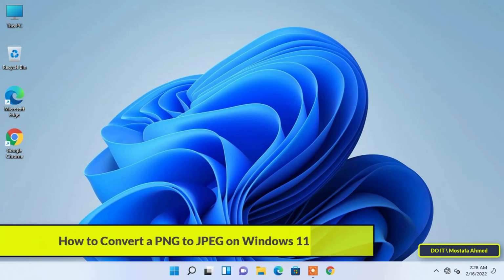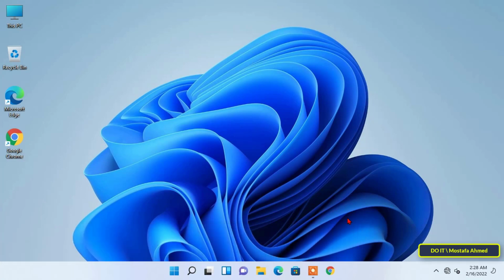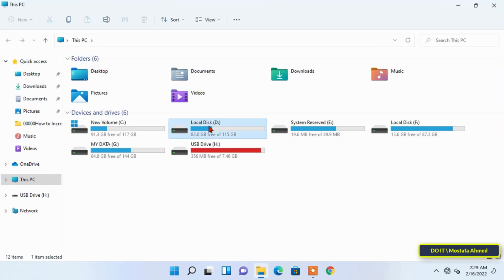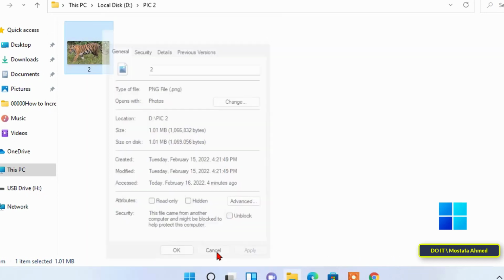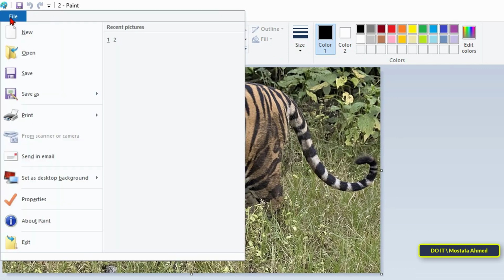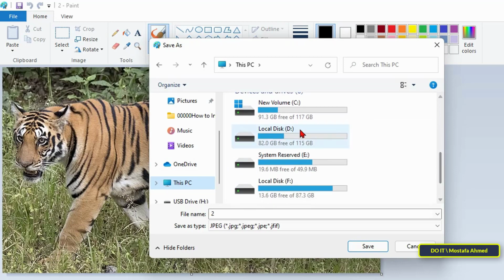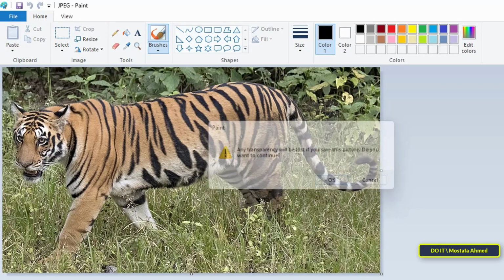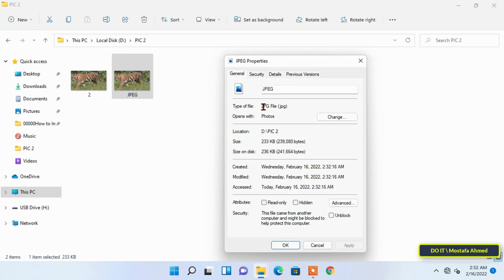How to Convert a PNG to JPEG on Windows 11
In this video, I explain how to convert a PNG to JPEG in a very simple way and without many steps. And JPEG files are smaller in size than PNG files, which is one of the most important reasons why you might want to convert a PNG image to a JPG file. JPG is a widely known format and supports a wide range of colors (up to 16 million) JPEG files also support variable levels of compression, allowing you to render more quality in a larger file, or reduce the quality for a smaller file size. There are many programs that do the conversion process, but in this video I use the paint app, it is a great and free application from Microsoft, and the steps are very easy, just follow the video to learn about it
Convert PNG to JPG on Windows 11
How to Use Paint to Convert PNG to JPG in Windows 11
How to Make a PNG into a JPEG
How to Make a PNG into a JPEG Using Paint apps on Windows 11
How to Convert a PNG file to JPEG file on Windows 11
How to Switch a PNG to JPG on Windows 11
How to Convert PNG to PDF Without Software
 How To Convert PNG To JPG On Windows 11 Using A Simple Trick
Convert PNG to JPEG on Windows 11
How to Convert PNG to JPEG free on Windows 11
How to Convert PNG images to JPEG Images on Windows 11
Convert PNG to JPG Images for Free
Convert PNG Image to JPEG Image With Paint
Ways to Convert PNG Files to JPEG Files